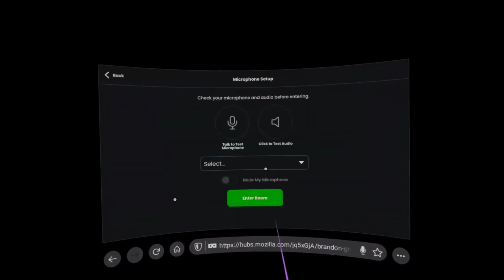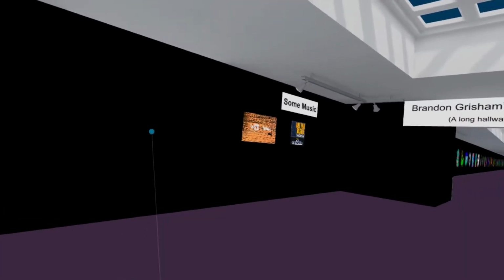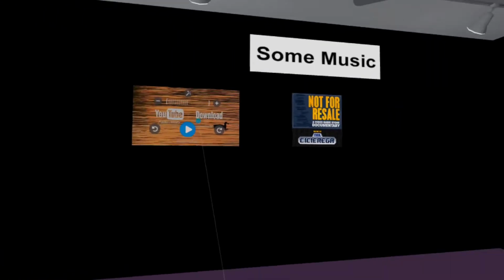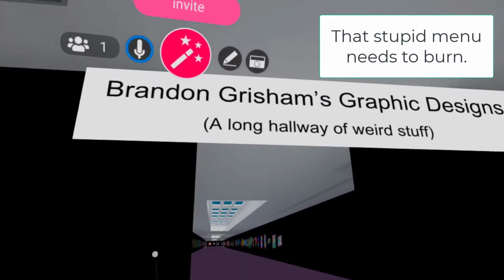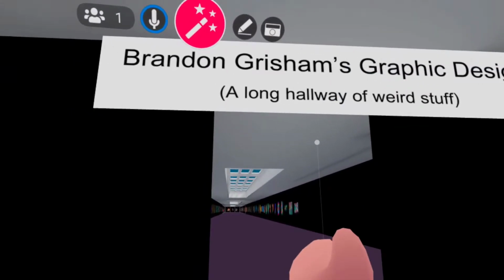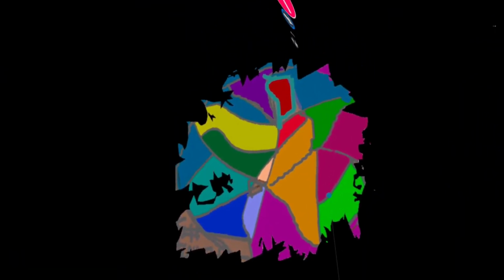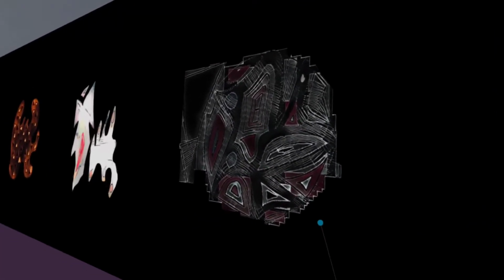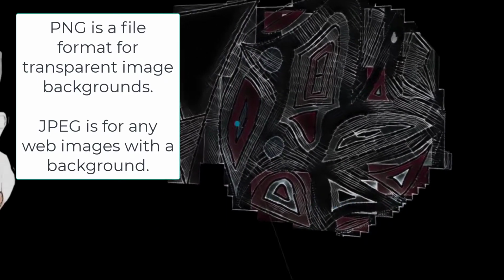VR Dev-Log 08 : Graphic Designs in Virtual Reality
Just added a large hallway of my old abstract graphic designs (from 2017).
Over 140+ to browse through, and they really pop in VR.

This video showcases 3D-environment development (showcased in a virtual reality space). This VR environment is a fully-functional digital museum. Woo.